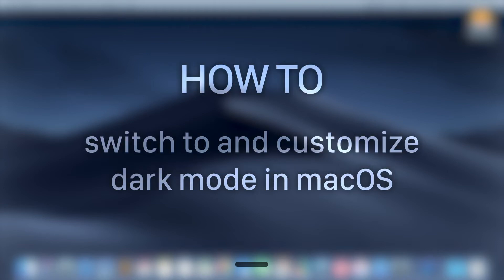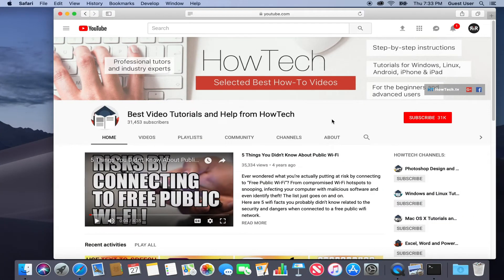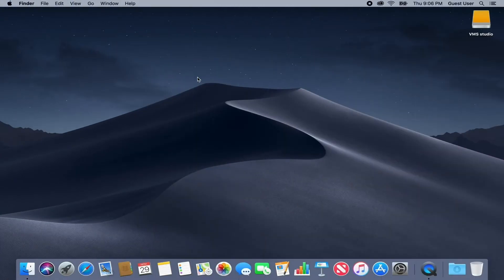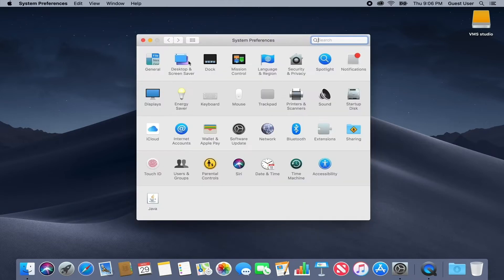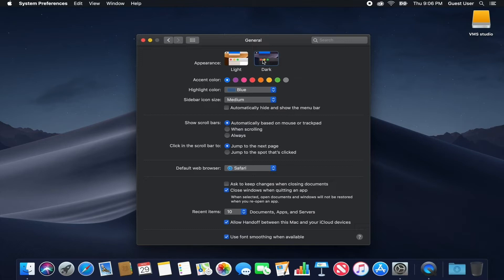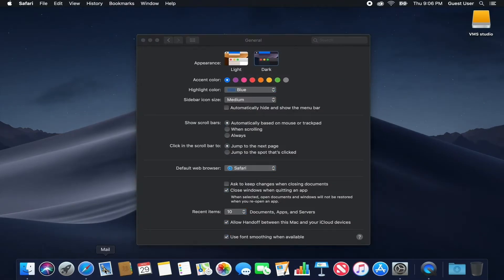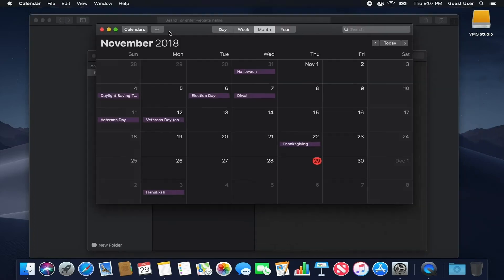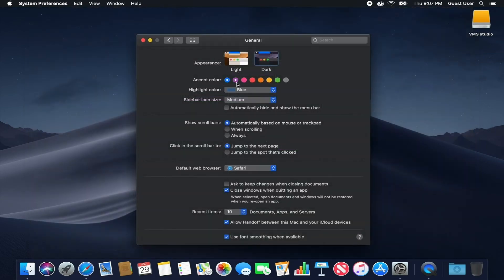How to switch to and customize dark mode in macOS Mojave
MacOS Mojave introduced a new system-wide dark mode. To turn it on, go to the Apple Menu - System Preferences - General. Now select Dark and the entire user interface will turn dark.  To turn it off, select Light.
While in Dark mode, the dock, menu bar, and all of your Apple apps, including Safari, Mail, Calendar, Notes, the Mac App Store, Messages, and more will feature darker colors and themes.

Additionally, you have the option to select new accent colors. Choose the ones you desire to further tailor the looks of your macOS.

Do you like Dark Mode?